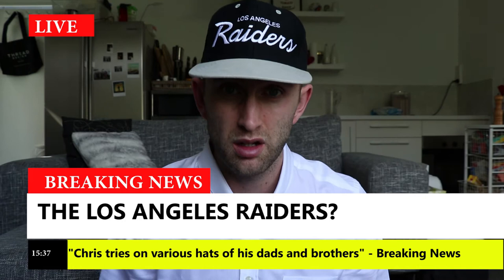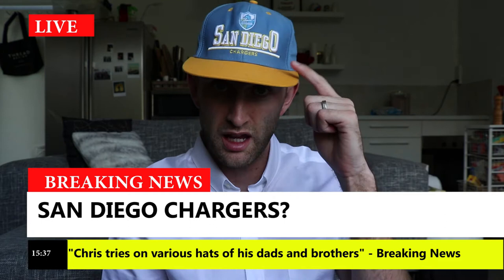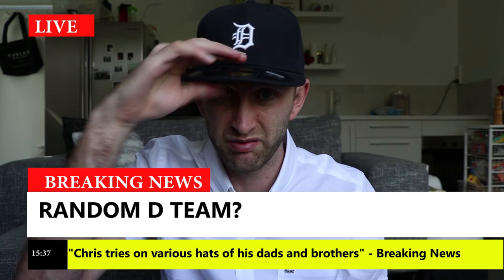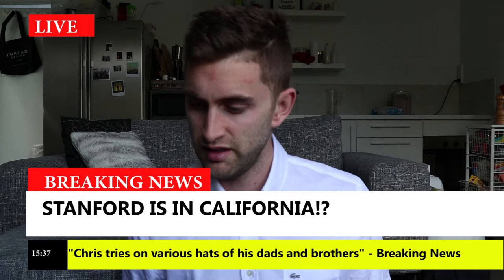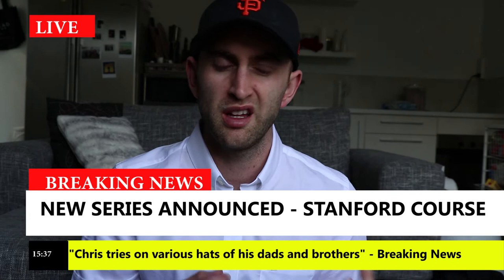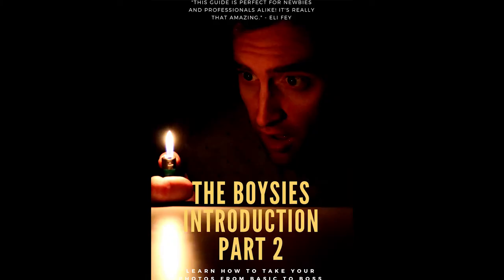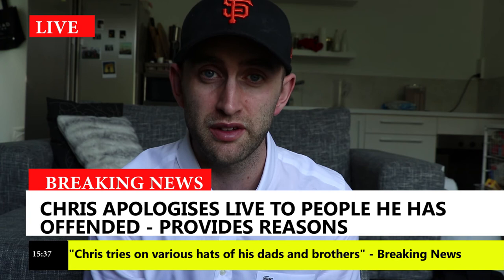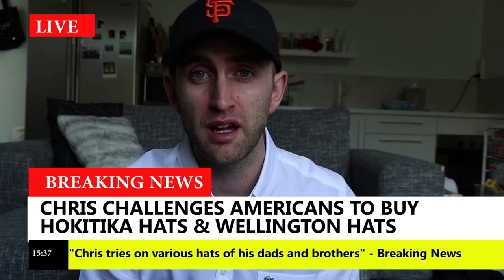I'm going to Stanford University! ... Well Technically!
I'm going to Stanford University! - Well it's on a technicality but still I'm going to claim it. I have found a free online university course that was hosted at Stanford University by lecturer Marc Levoy. It is also hosted at Google now and everything is free.
It has 18 lectures and 8 assignments that I'm going to complete and document the process of.

Here's the link to the first assignment that I'm doing

So hopefully you enjoy this video and this series it should be fun.

New York New YOrk(Instrumental) Frank Sinatra

Come and check us out on Facebook and Instagram for some banter and especially the Boysies Artwork and Merchandise!